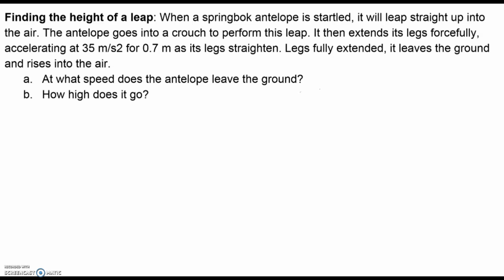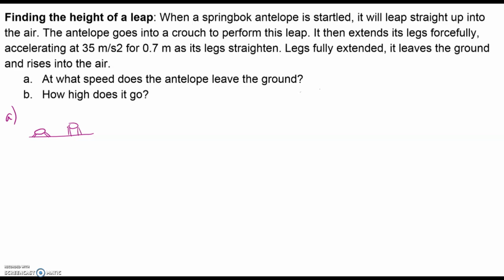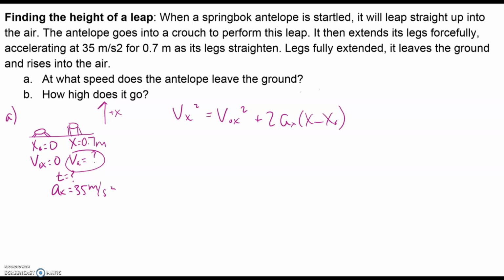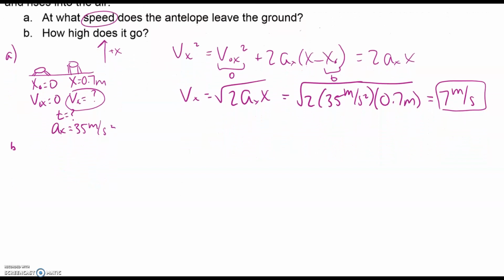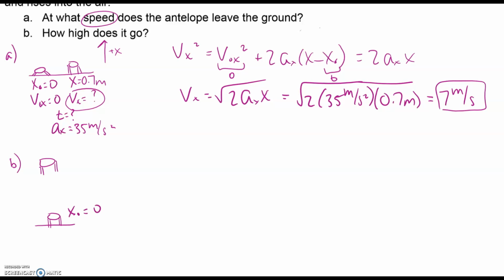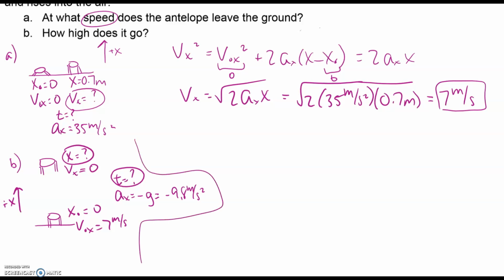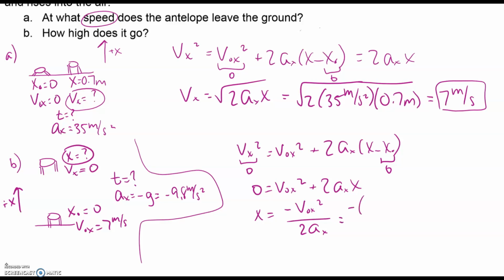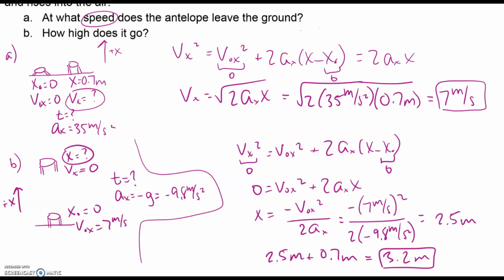Ex. Finding the height of a leap